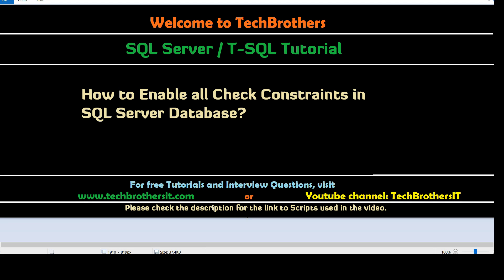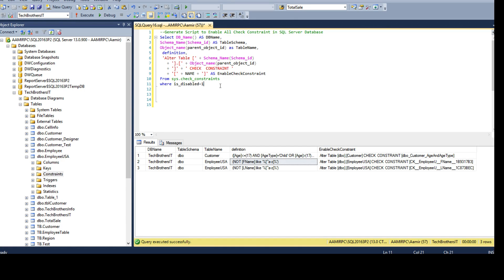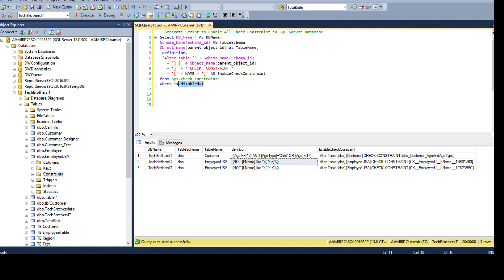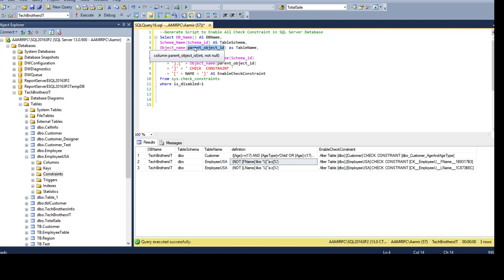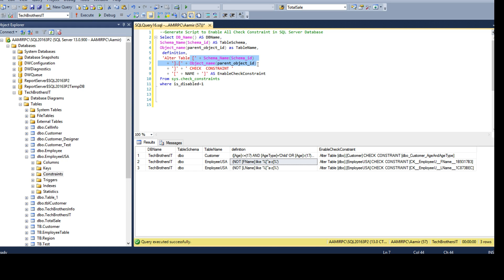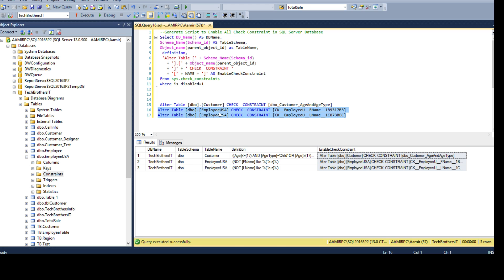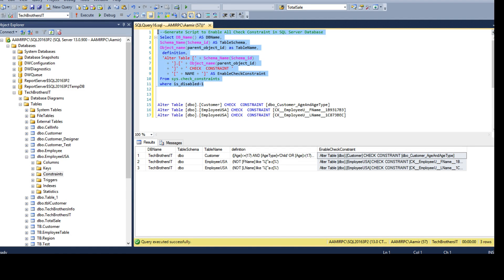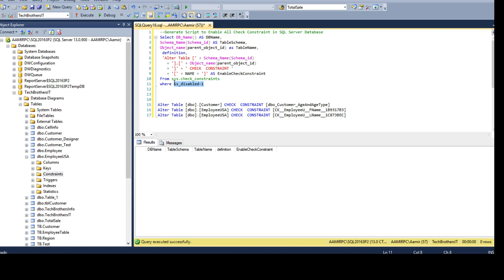How to Enable all Check Constraints in SQL Server Database - SQL Server / TSQL Tutorial Part 88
SQL Server / TSQL Tutorial Scenario:
You are working as SQL Server developer or ETL developer, You disabled all the Check Constraints in SQL Server Database before loading data. You need to provide the script that should be able to generate the enable Check Constraint scripts for all the Check Constraints which are disabled in SQL Server Database.